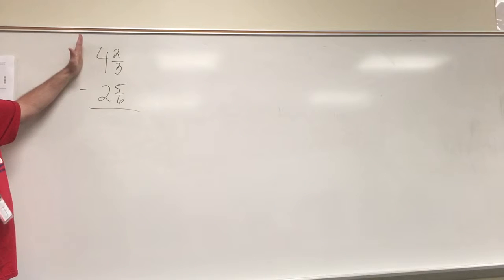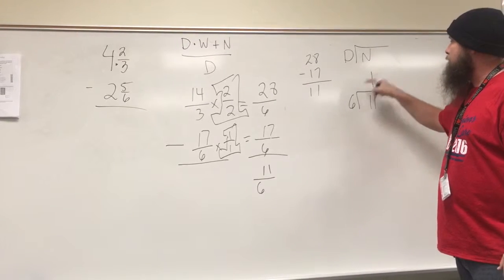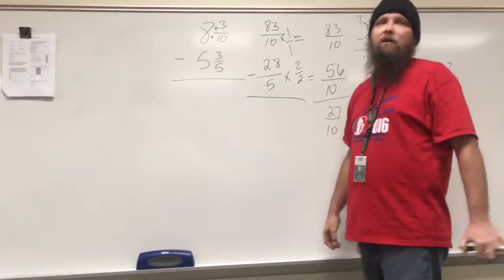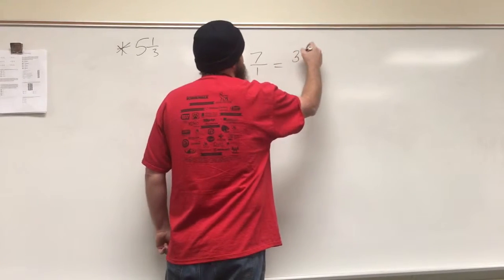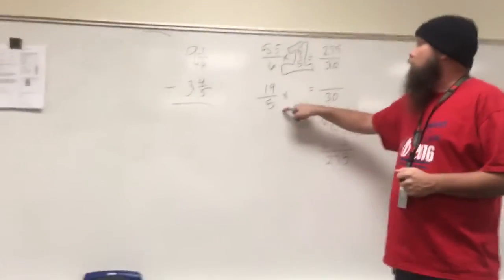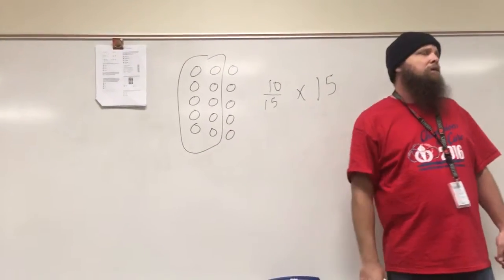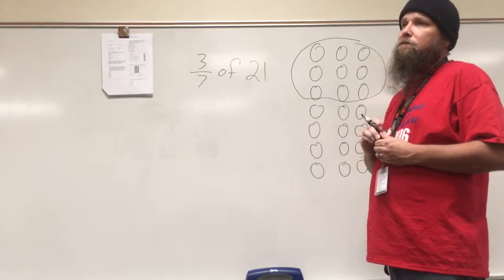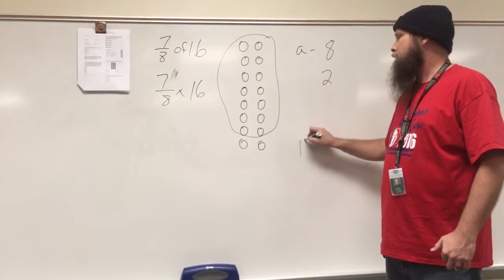More STAAR review